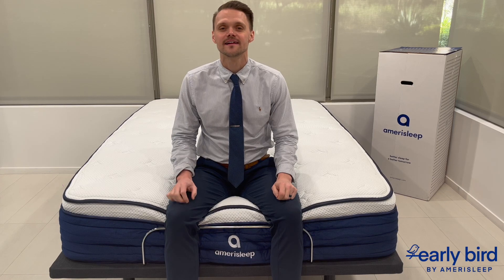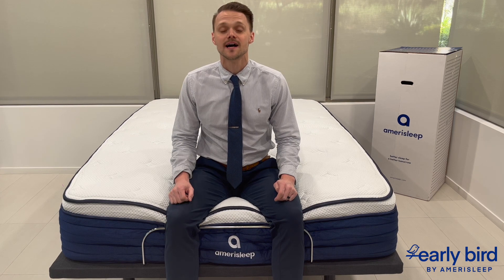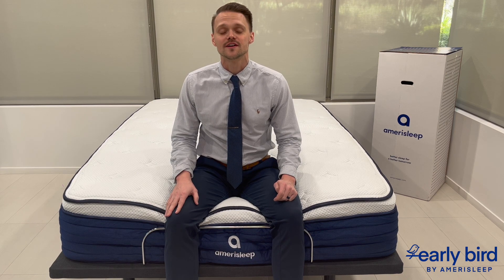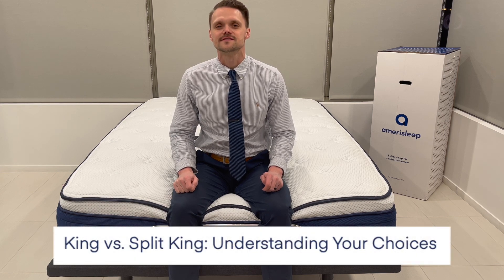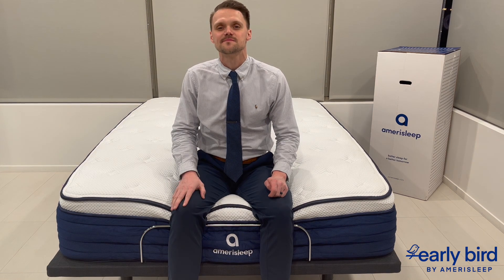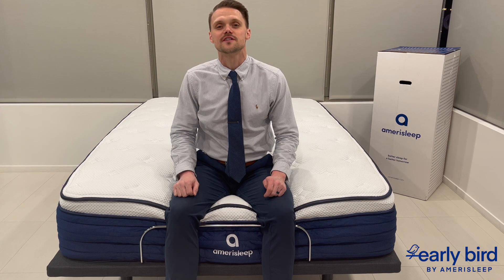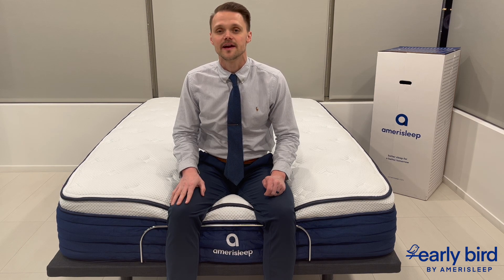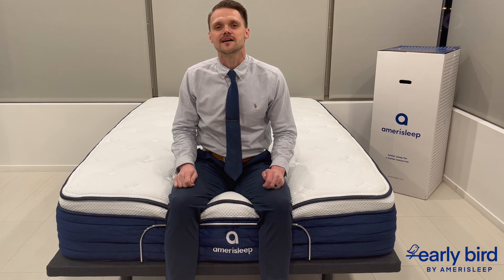King vs. Split King: Understanding Your Choices | Dr. Jordan Burns Explains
Choosing the right mattress size is crucial for a comfortable sleep. Join Dr. Jordan Burns, author of "Supercharge Your Sleep," in our latest Amerisleep Early Bird Blog video as he guides you through the key differences between King and Split King mattresses, ensuring you make the best choice for your sleep needs.

🌟 Meet Dr. Jordan Burns:
Dr. Jordan Burns is an experienced chiropractor with an extensive professional background in Kinesiology, Life Sciences, and Sports Science and Rehabilitation. His expertise in sleep wellness and commitment to patient health make him a trusted voice in choosing the right mattress. Along with being the author of "Supercharge Your Sleep," Dr. Burns is also a member of Amerisleep's expert review board.

🛌 Video Overview:
0:00 Introduction: King vs Split King
0:48 King Size Mattresses: Benefits & Considerations
1:20 Split King Mattresses: Customized Comfort for Couples
1:36 Practical Room and Health Tips by Dr. Burns
1:52 Final Recommendations for Optimal Sleep

💬 Join the Amerisleep Community:
Did this video help clarify your mattress choice? Share your thoughts or questions in the COMMENTS below!

👍 Find Value in This Guide?
Support Dr. Burns's insights by LIKING and SHARING this video. Your engagement helps others in their journey to better sleep.